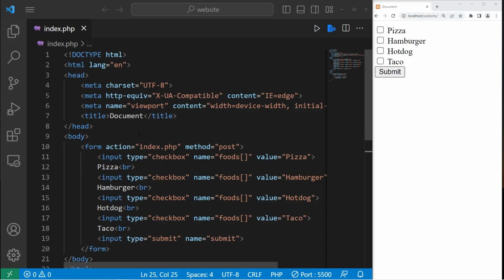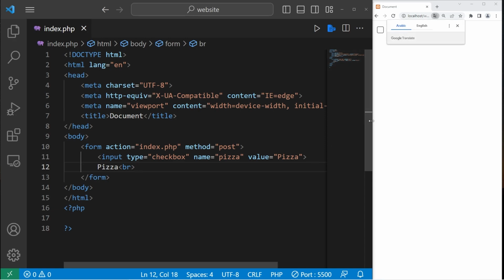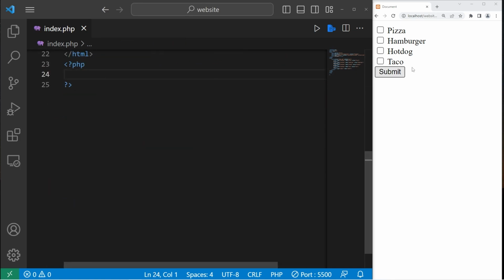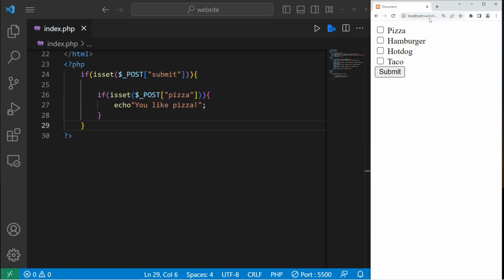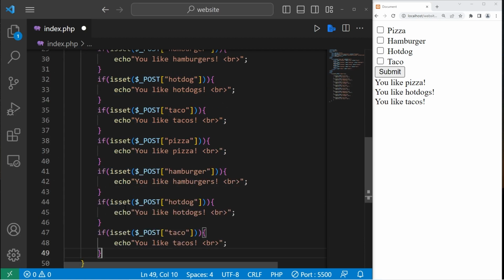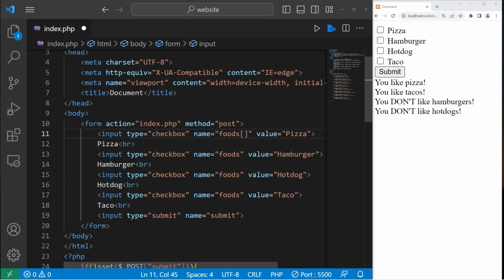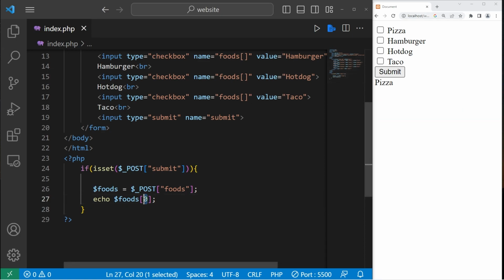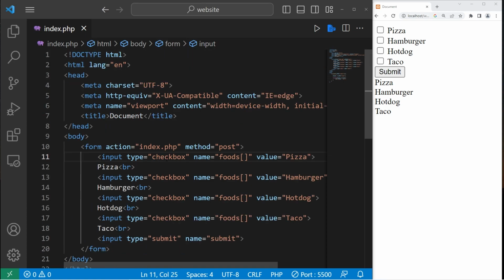PHP checkboxes explained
00:00:00 introduction
00:01:54 isset() and empty()
00:04:32 array of checkbox values
00:06:13 conclusion